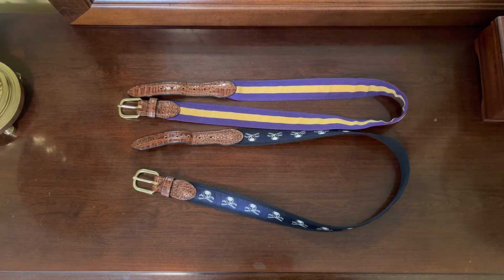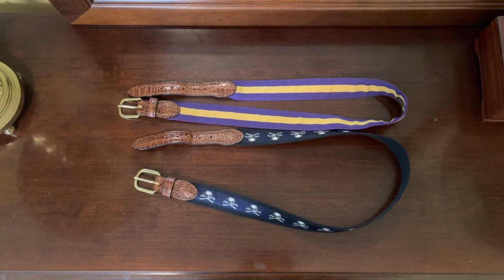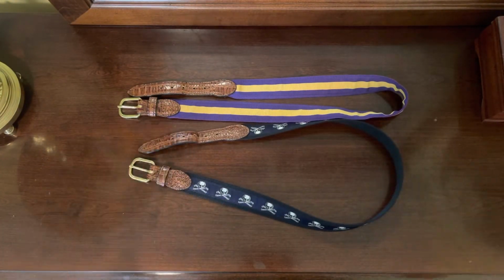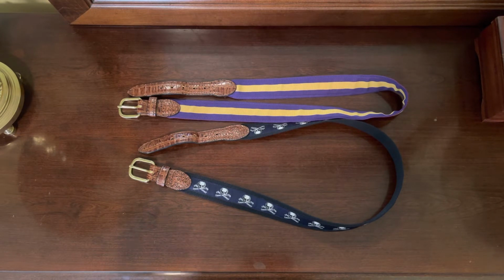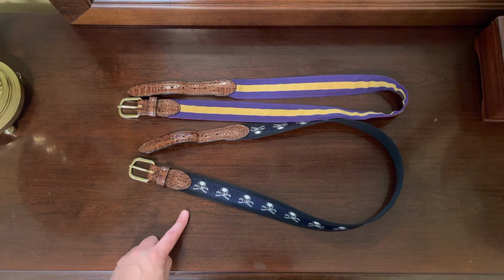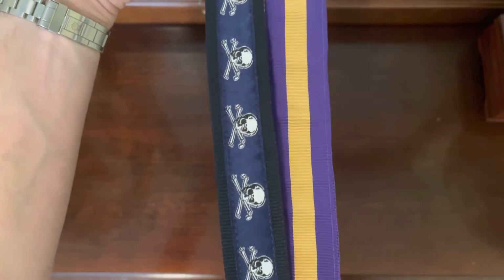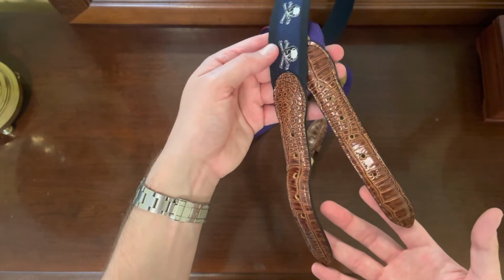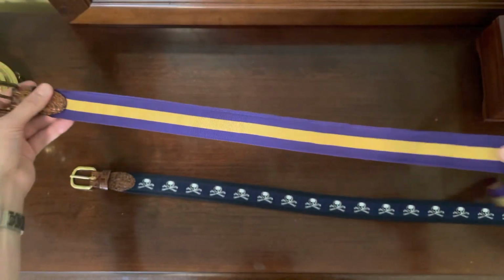Barrons-Hunter belts review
This is a review of Barton’s-Hunter belts from Charlottesville, VA. These belts are handmade in Virginia since 1986.